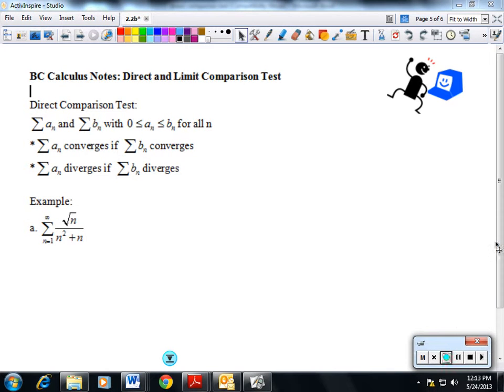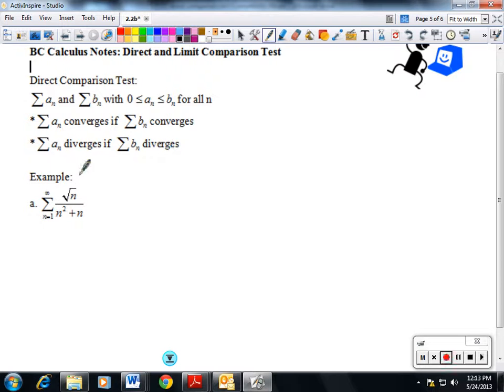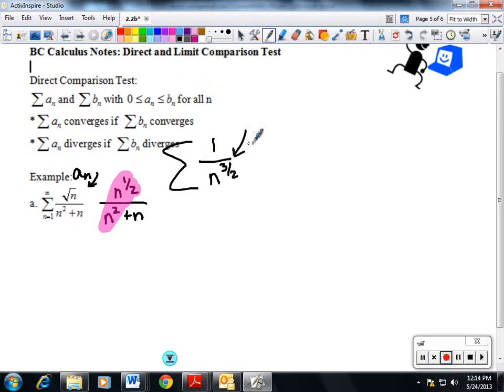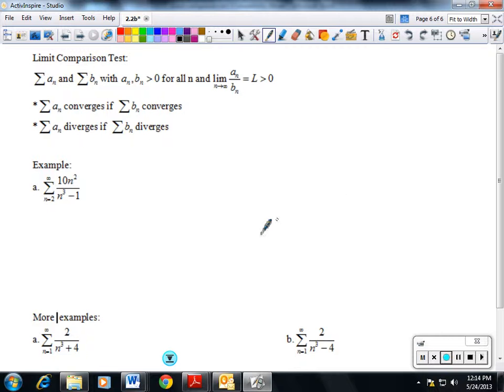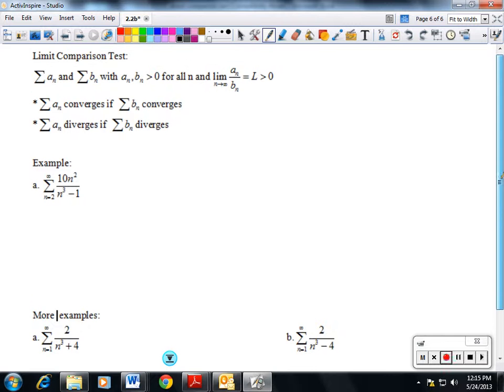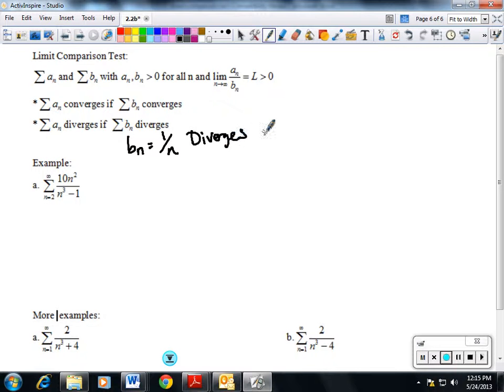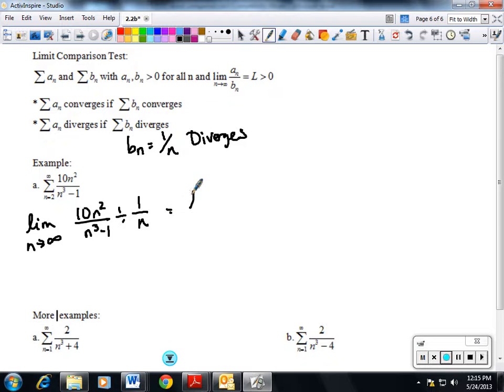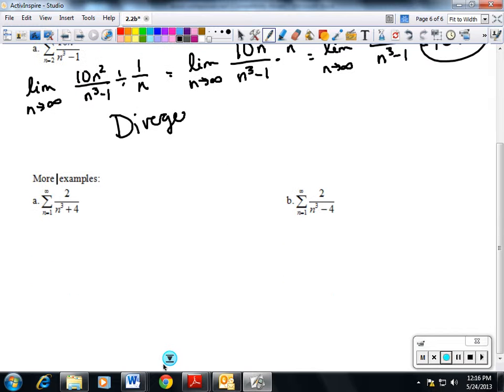direct and limit comparison test